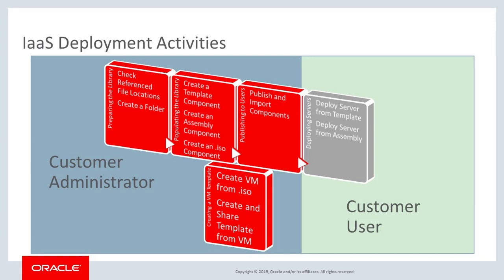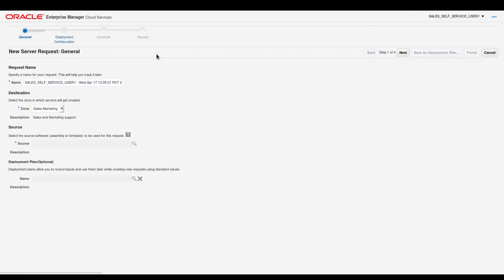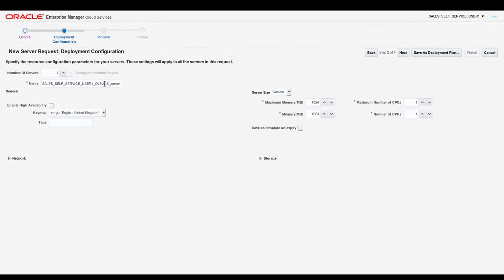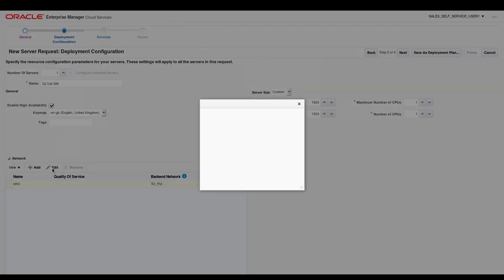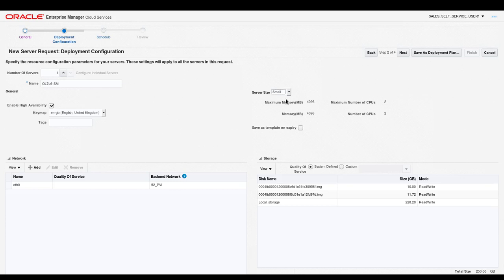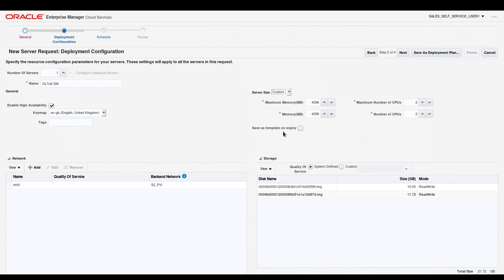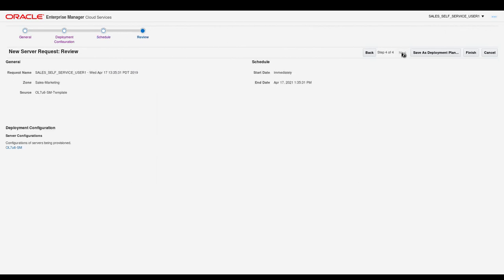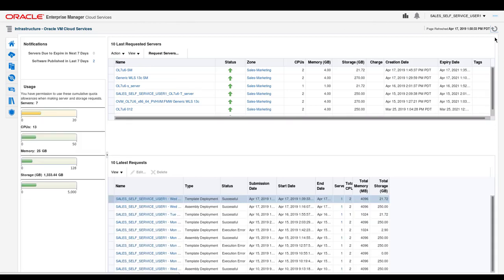Deploy a Template with Oracle Enterprise Manager Cloud Control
This video presentation shows you how to deploy a template with a request for a server in Oracle Enterprise Manager Cloud Control.